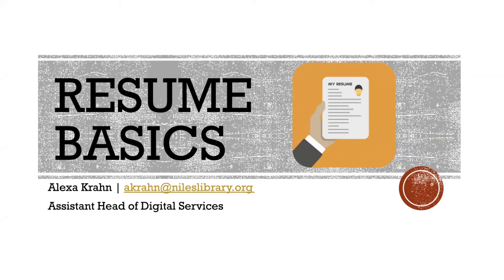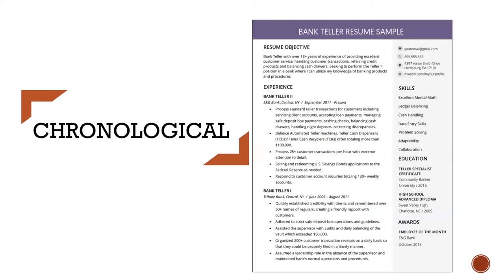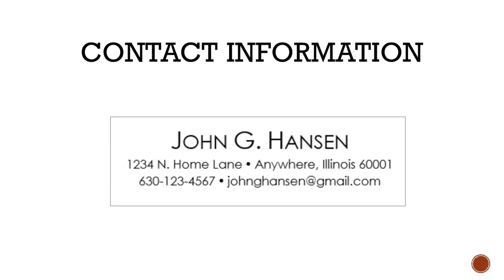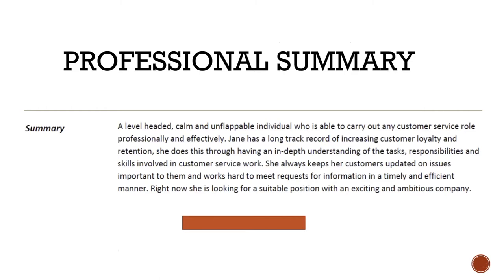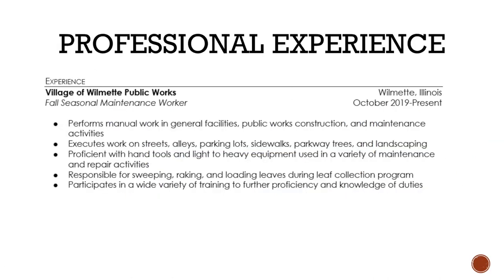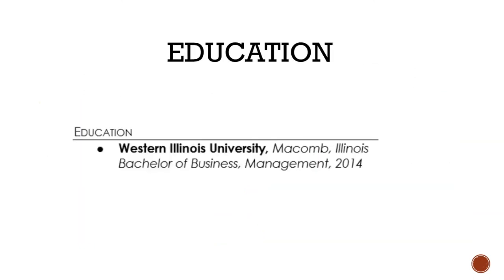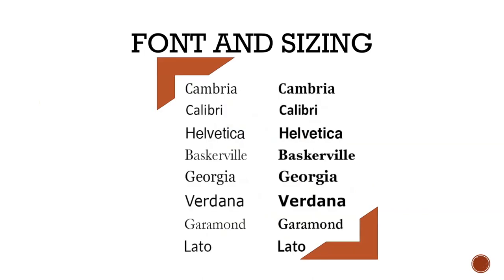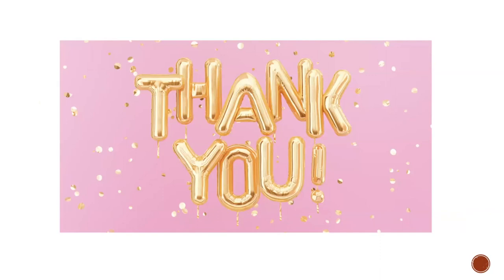Resume Basics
Alexa from Digital Services goes over the basics of putting together a resume.